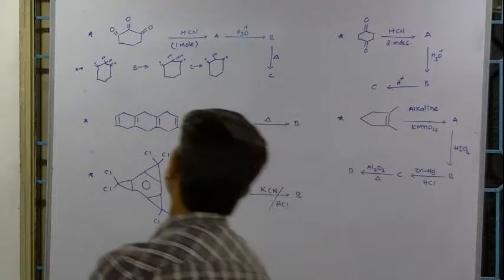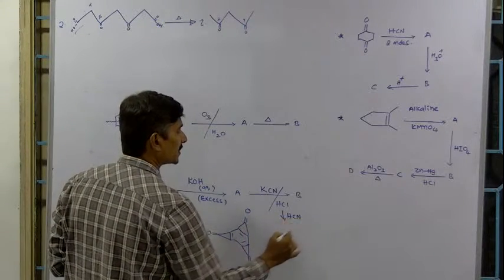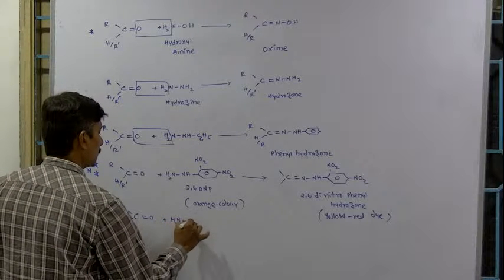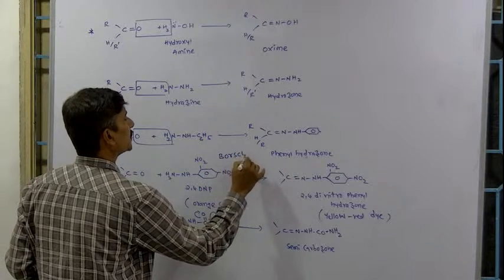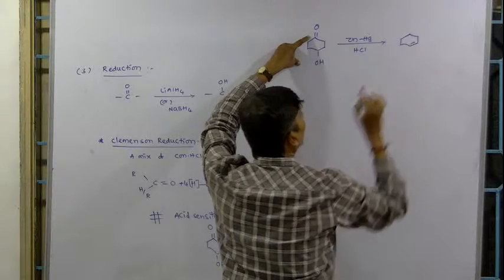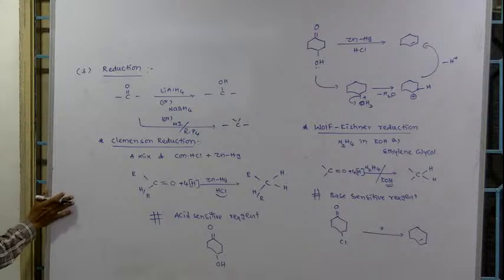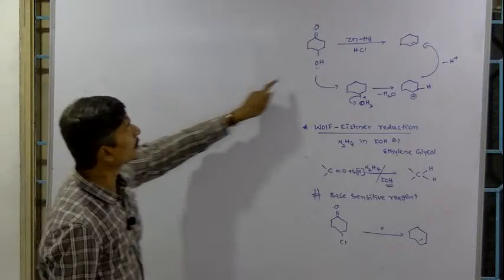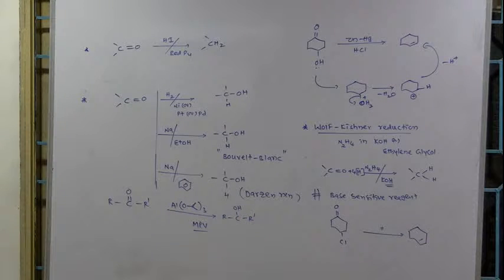Carbonyl comds Sr Adv 04/01/2021